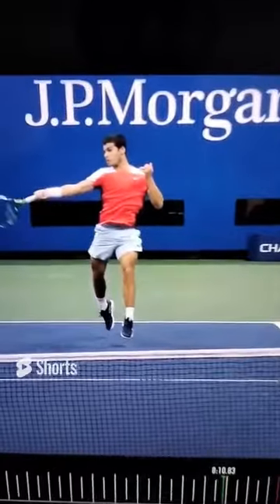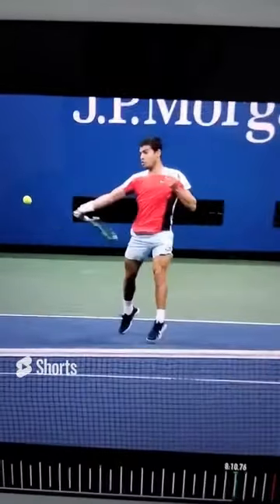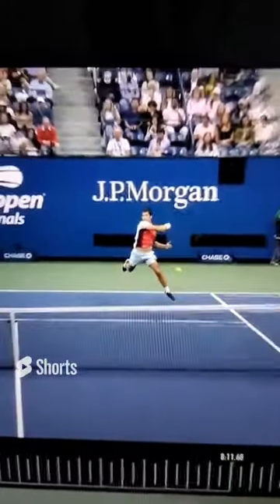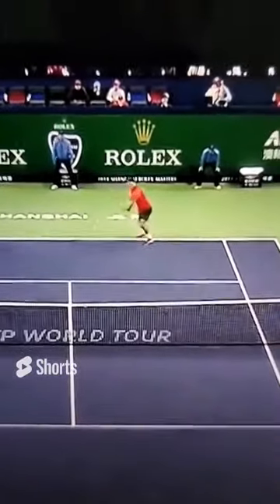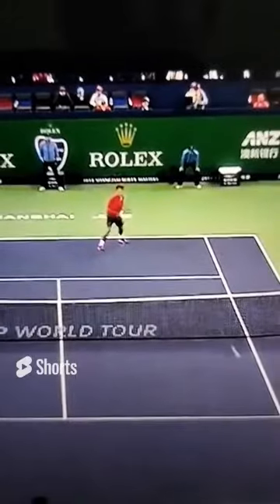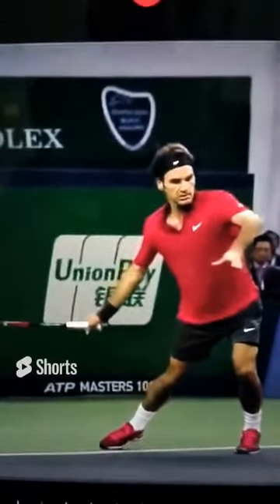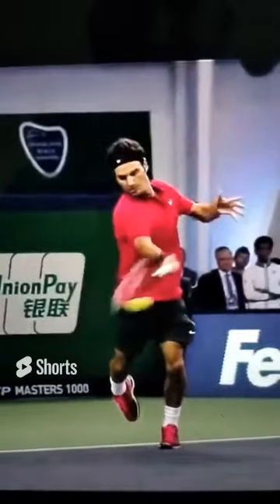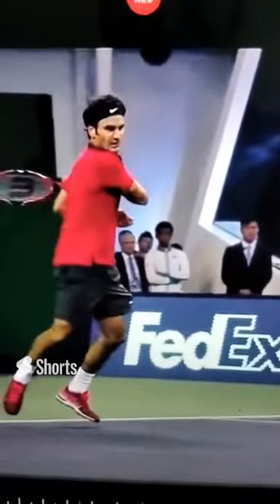1 minute forehand analysis Carlos Alcaraz vs Roger Federer